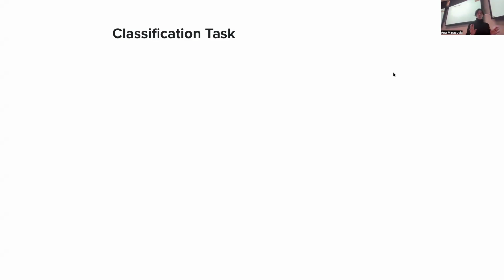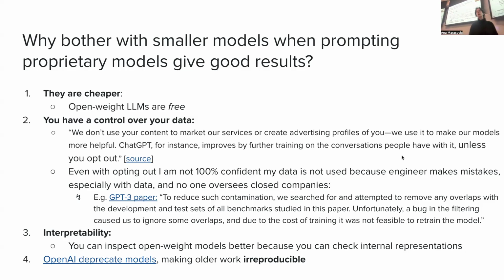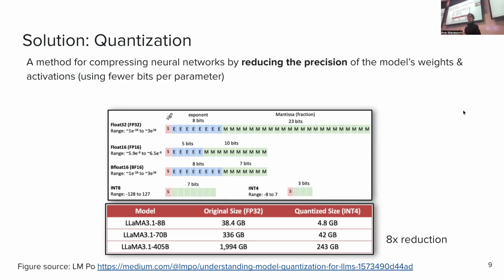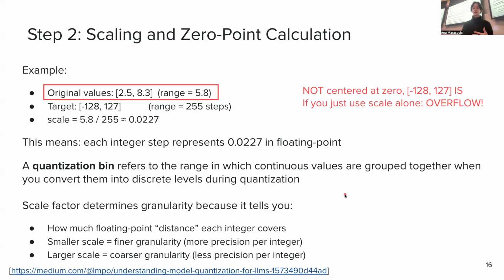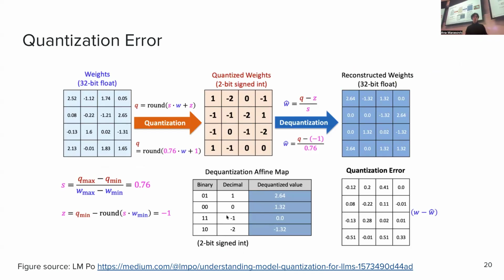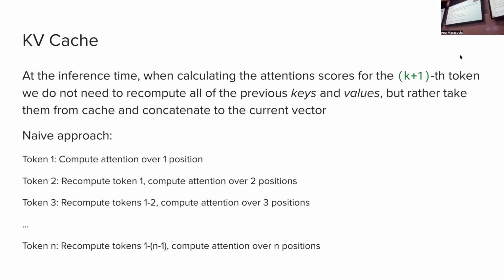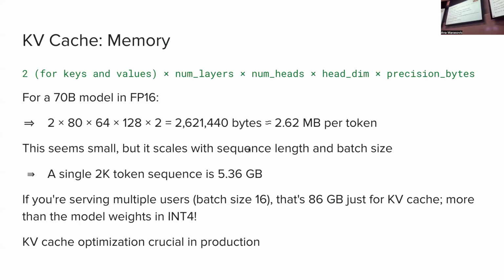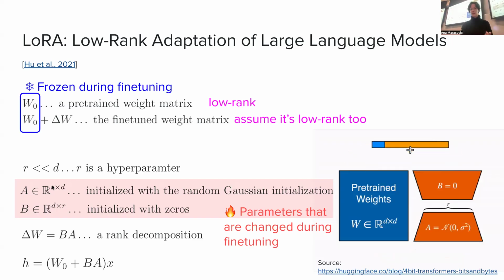Quantization & KV cache